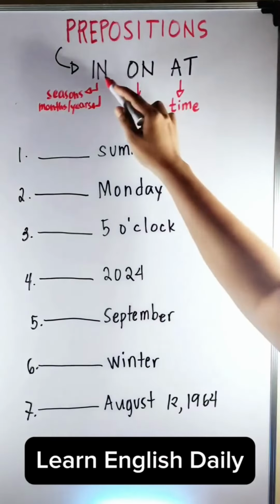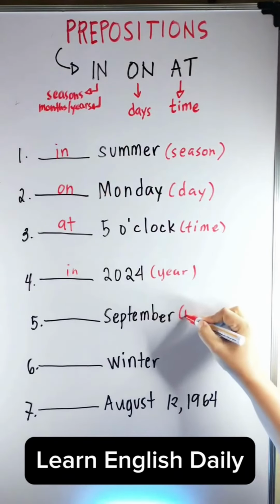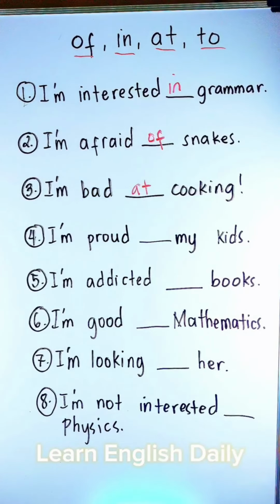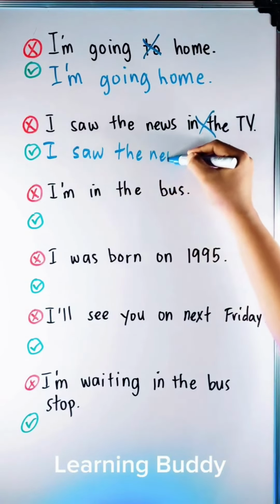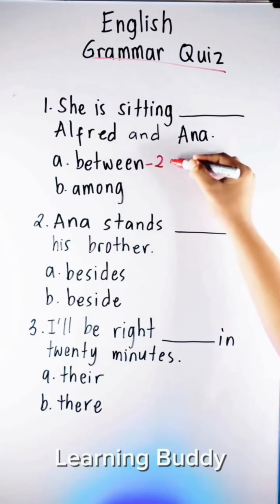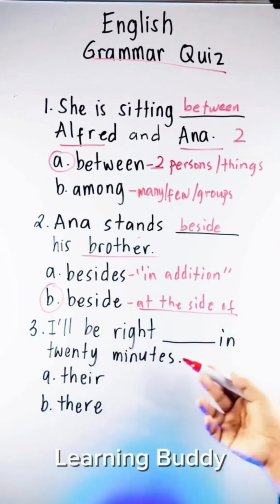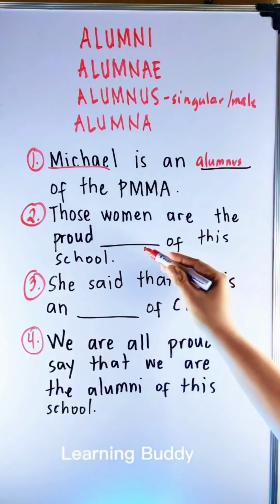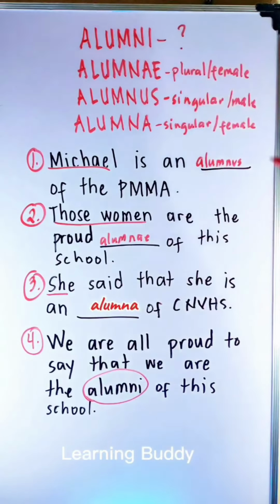Prepositions in English | Grammar Tutorial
Prepositions in English Grammar. Watch this video to watch about prepositions in English. Avoid the common errors in using prepositions in sentences.